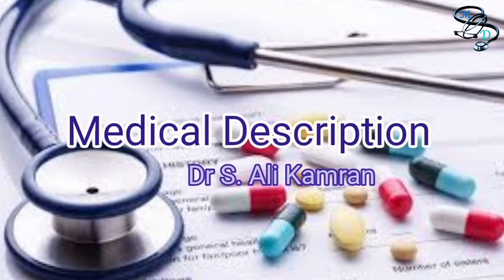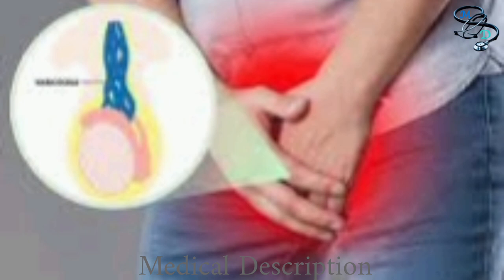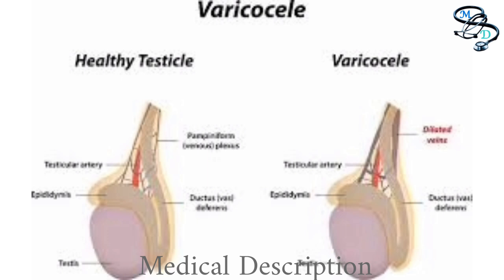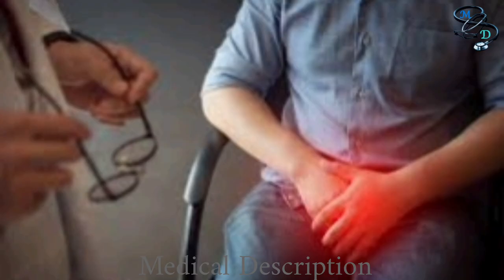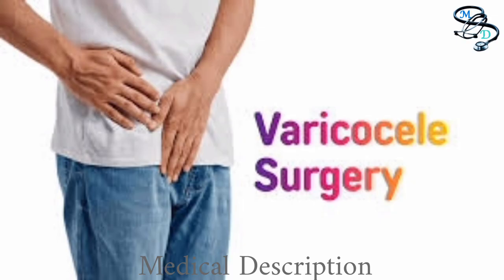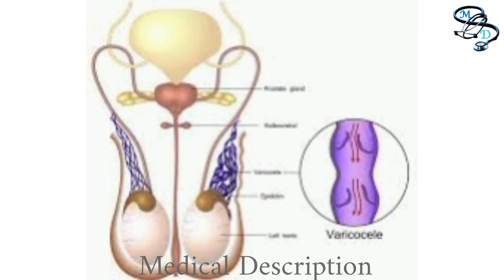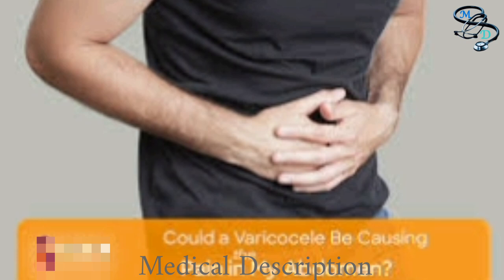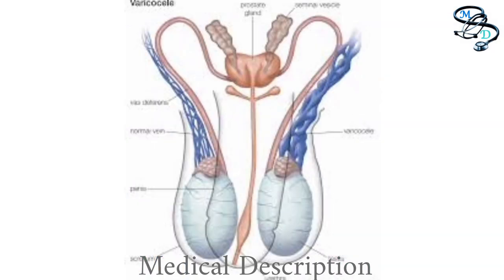Varicocele | Varicocele and Infertility | Causes, Symptoms, Diagnosis and Treatment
Dr S.Ali Kamran
MBBS, MPH

Varicocele

Varicocele is a medical condition characterized by the enlargement of veins within the scrotum, the sac that contains the testicles. It typically occurs on the left side, but it can also affect both sides. Varicoceles are similar to varicose veins that occur in the legs.
The exact cause of varicoceles is not fully understood, but it is believed to involve the malfunction of the valves within the veins that regulate blood flow. This malfunction leads to a backup of blood, causing the veins to enlarge and become twisted.
Varicoceles are relatively common and often develop during puberty or early adulthood. Many individuals with varicoceles do not experience any symptoms, and the condition is often discovered during a routine physical examination or fertility evaluation. However, some individuals may experience symptoms such as:

Dull, aching pain or discomfort in the scrotum, especially after prolonged standing or physical exertion.

Visible or palpable enlargement of the veins in the scrotum.

Atrophy (shrinkage) of the affected testicle.

Fertility issues (varicoceles can impair sperm production and quality).

If you suspect you have a varicocele or are experiencing symptoms, it is recommended to consult a healthcare professional, typically a urologist, who can evaluate your condition and provide appropriate guidance. The diagnosis of varicoceles involves a physical examination and may require additional tests such as scrotal ultrasound or semen analysis.
Treatment for varicoceles depends on the severity of symptoms, impact on fertility, and individual preferences. Not all varicoceles require treatment. If the varicocele is causing discomfort, pain, or fertility issues, treatment options may include:

Supportive measures: Wearing supportive underwear or a scrotal support can alleviate discomfort and pain.

Medication: Pain relievers such as non-steroidal anti-inflammatory drugs (NSAIDs) can help manage pain symptoms.

Surgical repair: The most common treatment for varicoceles is surgical ligation, where the affected veins are tied off or blocked to redirect blood flow. This can be done through open surgery or minimally invasive procedures such as laparoscopy or embolization.

It's important to consult with a healthcare professional to discuss the best course of action based on your specific situation. They can provide a proper diagnosis, evaluate the severity of the condition, and recommend appropriate treatment options.

news reporting or education for transformative use.